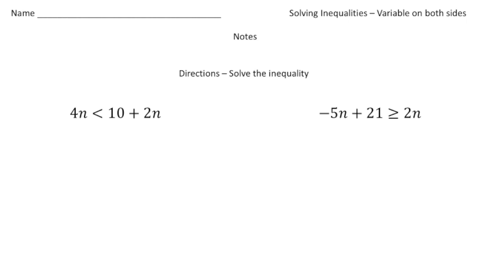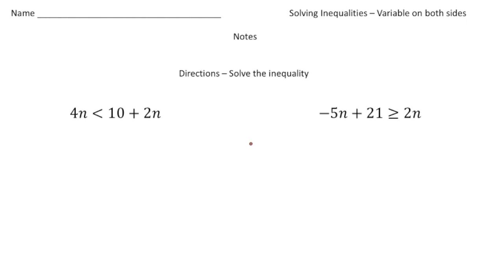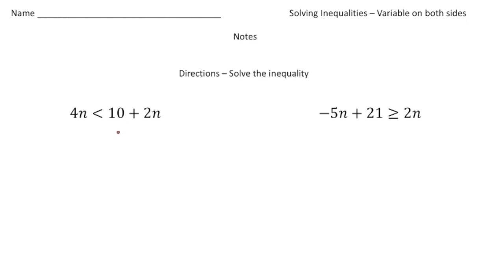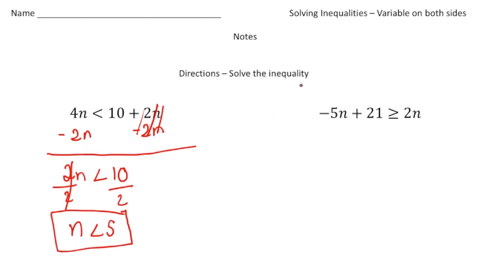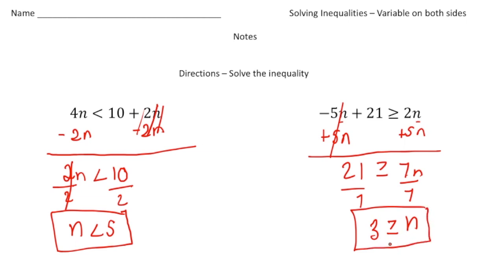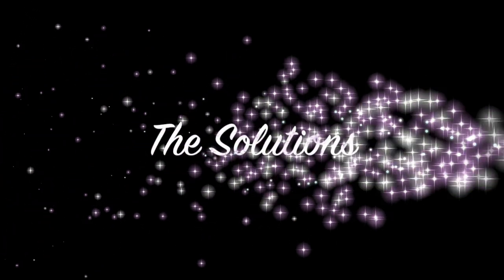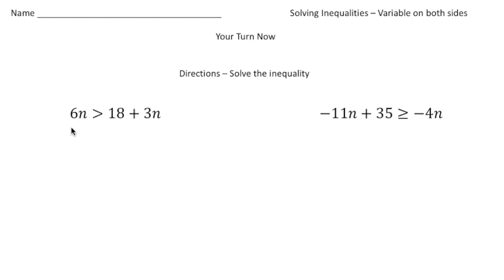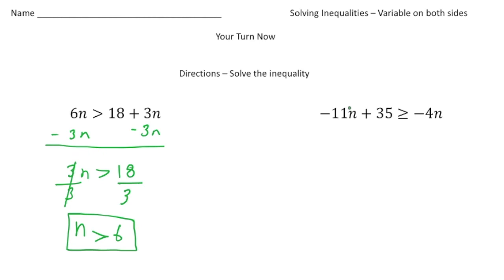Solving Inequalities - Variable on Both Sides | Math Made Easy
Learn how to solve inequalities with variables on both sides in this easy-to-follow tutorial! We’ll guide you through the steps to isolate the variable and solve for the unknown, even when the variable appears on both sides of the inequality.